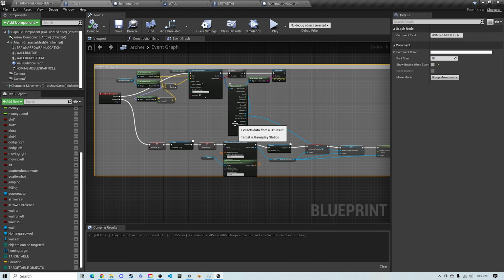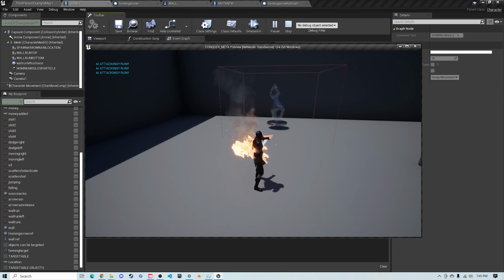81. HOMING MISSLE - PROBLEM SOLVING part 1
UNREALENGINE4 - in this tutorial you will learn how to
1.) problem solve your coding using the minute masters technique called, "ANCHOR METHOD" in which you start at one point of the coding you believe to be wrong. Then using the process of elimination, we untangle our coding!